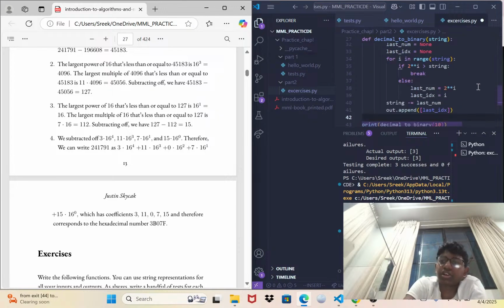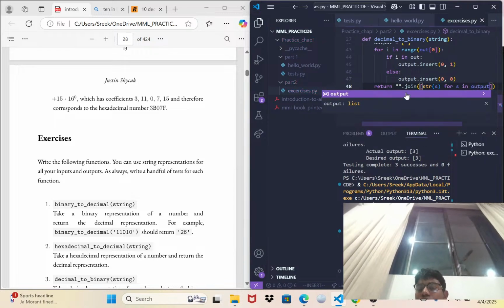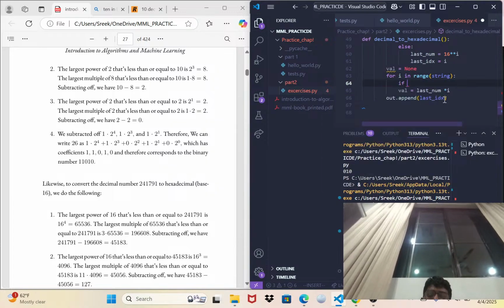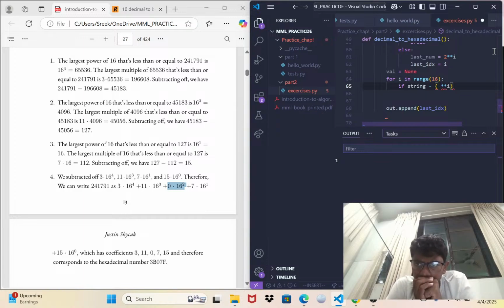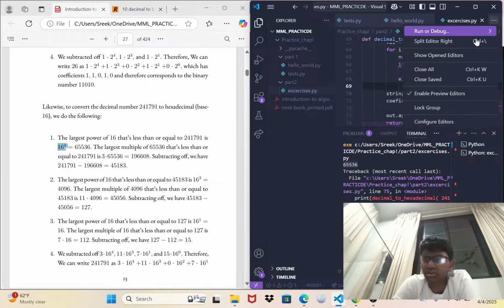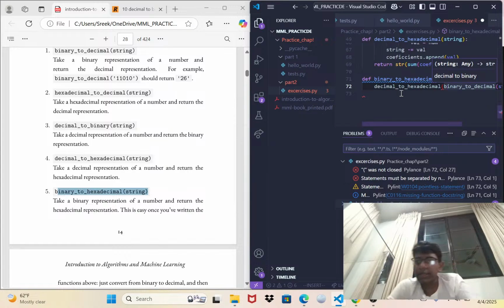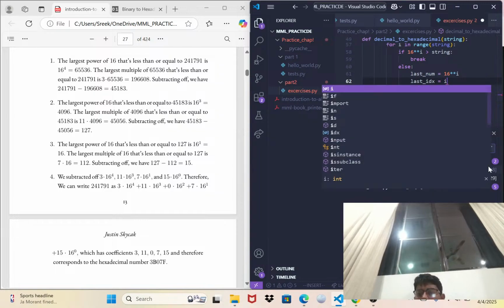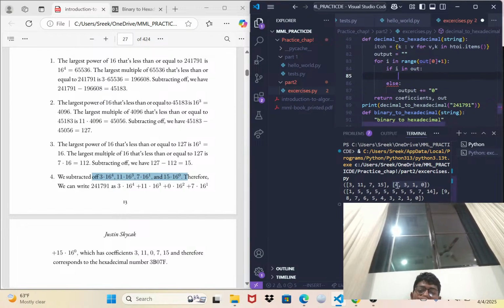Doing some coding problems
:) Sub if you want.